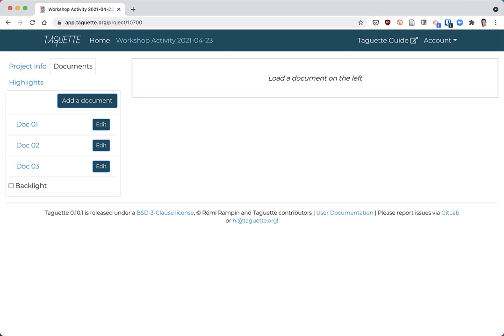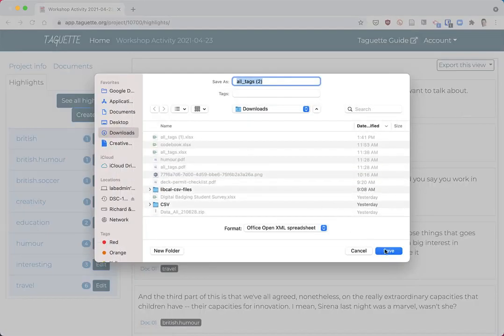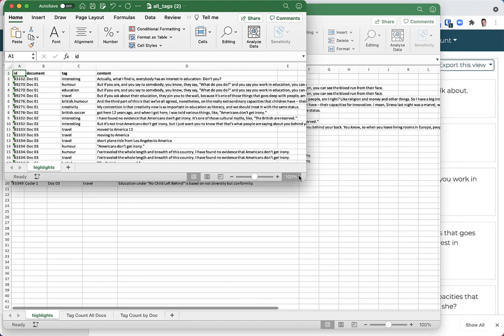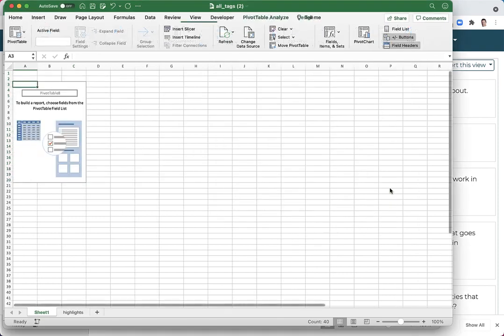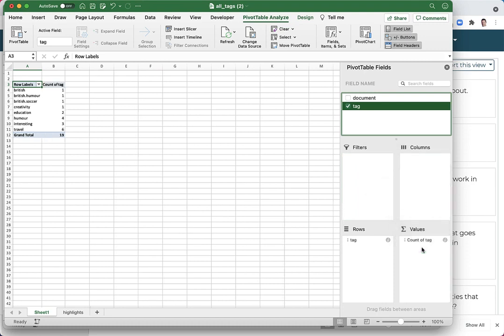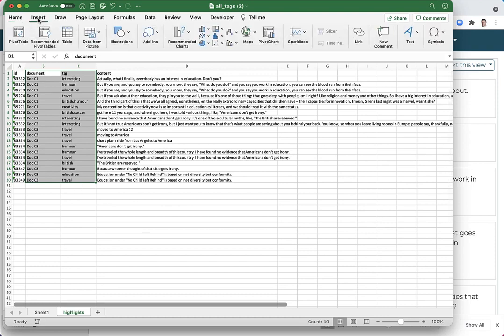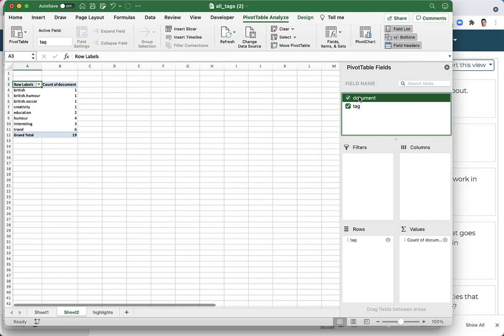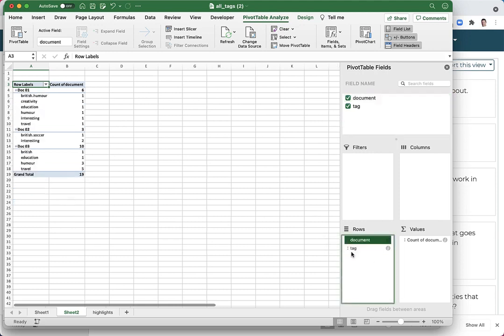Taguette Basic Data analysis with Excel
Part of the UVic Libraries Digital Scholarship Commons, Introduction to Taguette workshop: